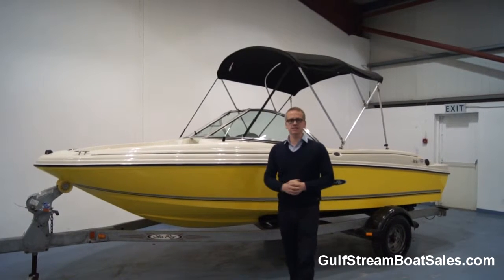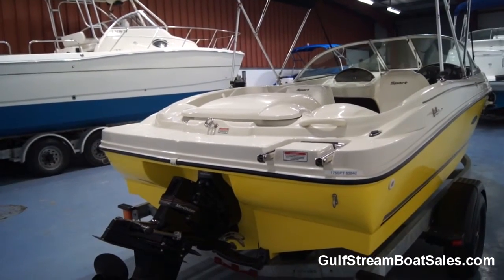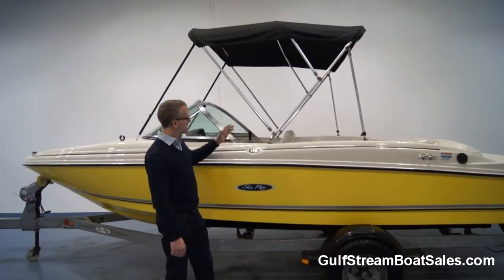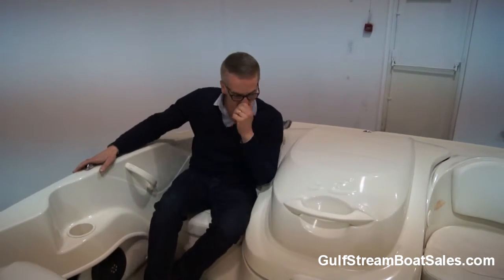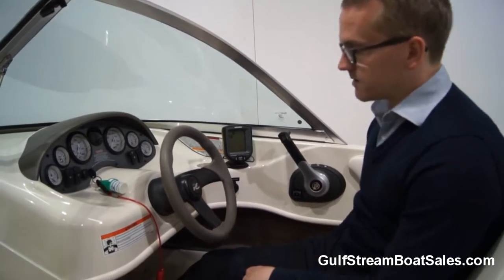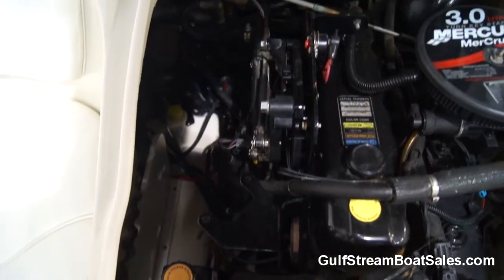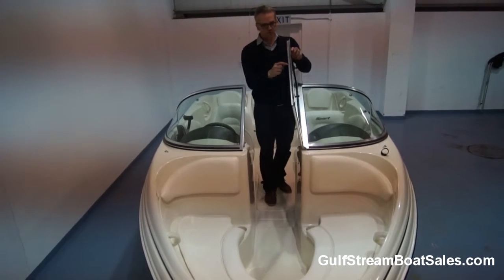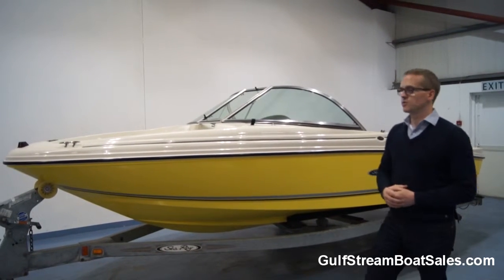Sea Ray 175 -- Review and Water Test by GulfStream Boat Sales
Stunning High Quality Bowrider…

Sea Ray has a well deserved reputation for being one of the very best in the business when it comes to US sports boats. The 175 is the entry point into Sea Ray ownership and the upmarket look and feel comes across straight away.

This example is in outstanding condition and really looks the part with it’s unblemished yellow hull. This is a ‘fresh water only‘ boat, and as a stock boat of ours it has been meticulously prepared and detailed for sale. It comes complete with a 3 month warranty to start at the beginning of the 2016 season. It has just had a full service, including a new set of bellows, and it’s being supplied complete with a brand new tonneau cover.

Watch the video tour to find out more.